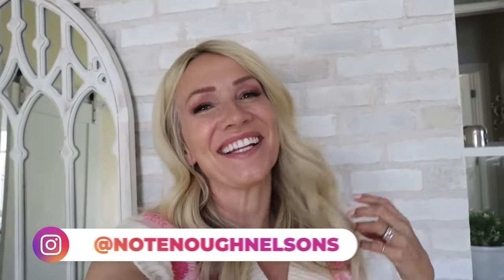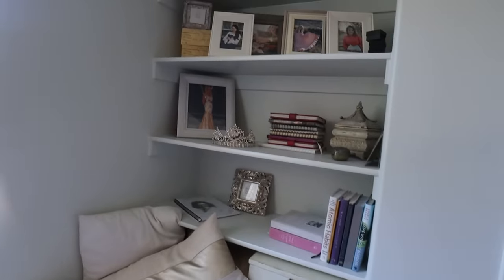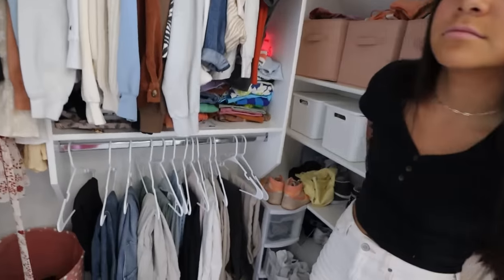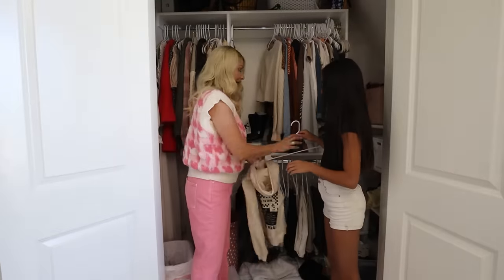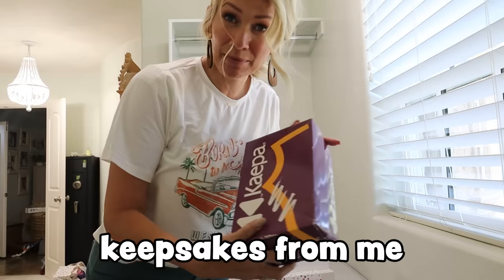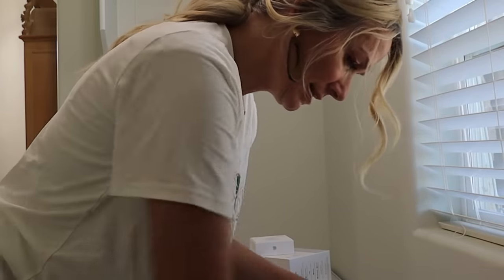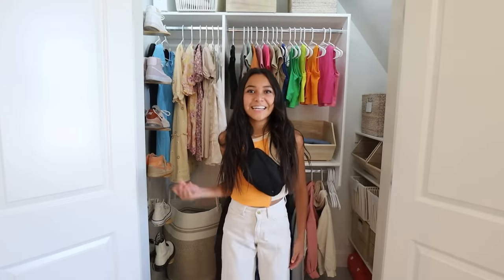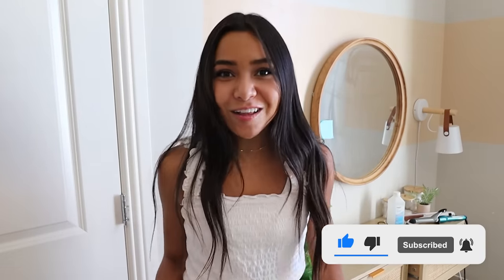SURPRiSiNG my 10 KiDS w/ DREAM WARDROBE! CLOSET MAKEOVER!!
Part four with Nayvee’s closet is here! I decided to surprise my 10 kids with CLOSET MAKEOVERS!!! I went through their closets and re-organized and made some strategic purchases for their DREAM WARDROBE that they WILL WEAR! Will they love what changes I made?!? Watch to find out!

Welcome to Not Enough Nelsons! We are the "NOT ENOUGH NELSONS" FAMILY! We are a big family of 18! We always get asked if they are all ours!!? 7 are biological and 9 are adopted! SO YES!! THEY ARE ALL OURS!! We sure love each one of our 16 kiddos! We hope you enjoy our videos! We have had a blast filming them! (except for the occasional meltdowns) Follow along with our crazy family on this great youtube adventure! Our videos consist of Vlogs of our crazy life, Dancing, Skits, and Challenges Etc.!